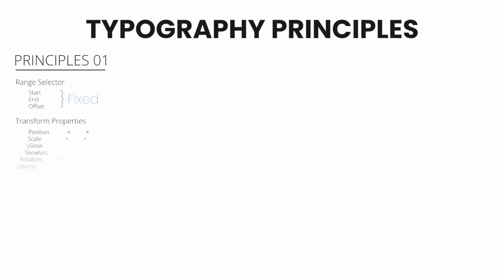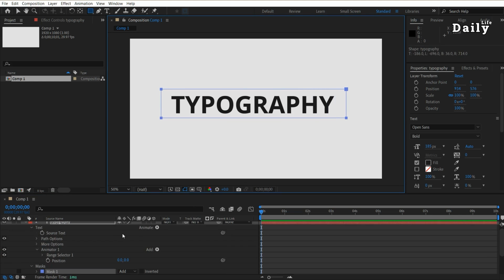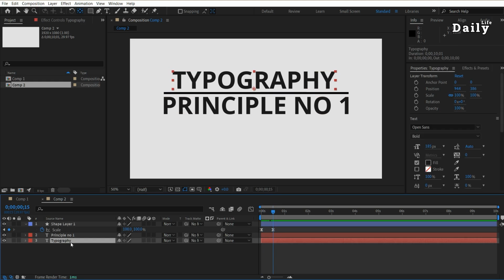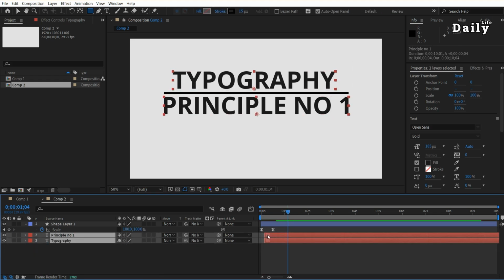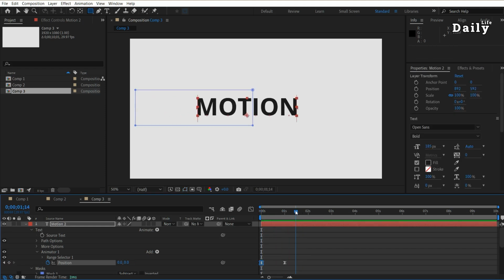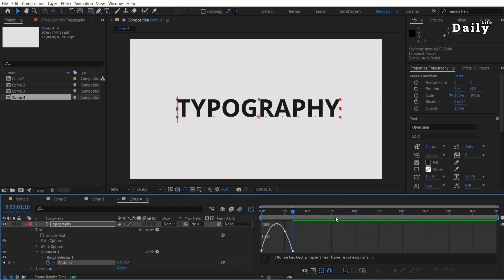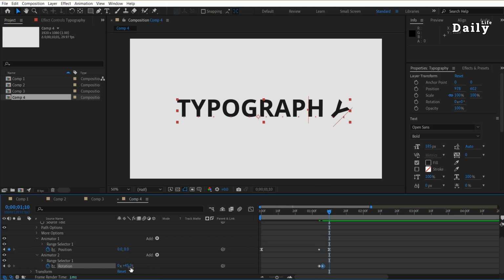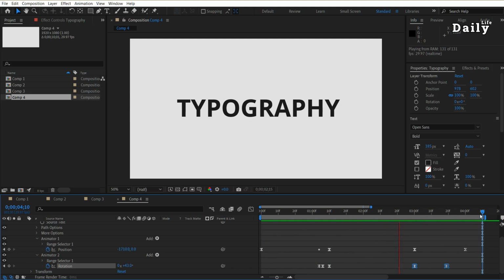Unlock Powerful Tools in After Effects 05 | Typography principles (1)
Welcome to the daily life of a motion designer! Join MJ as we explore advanced typography animation techniques in After Effects, from using range selectors and animator properties to creating powerful motion graphics. In this in-depth tutorial, you’ll learn essential typography principles, including fixed range selectors, animator positioning, and mask-based text reveals. With detailed examples and easy-to-follow steps, you'll gain the skills to craft unique text animations, kinetic typography, and smooth motion transitions. Perfect for both beginners and seasoned designers, this guide helps you transform text into dynamic visuals, enhancing your motion design toolkit.

0:00 Intro
1:22 What is the difference between the "main position" and the "animator position"?
2:30 First Exercise
4:09 Second Exercise
5:08 Third Exercise
6:05 Advanced Techniques with Range Selector
7:24 Conclusion